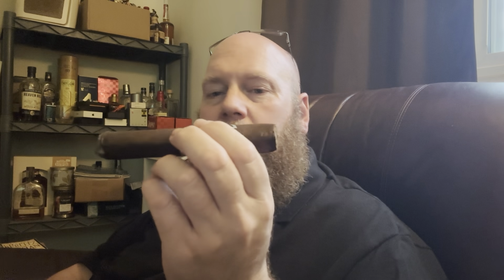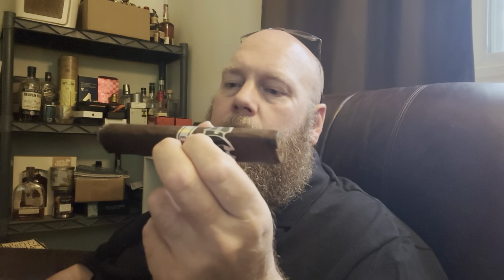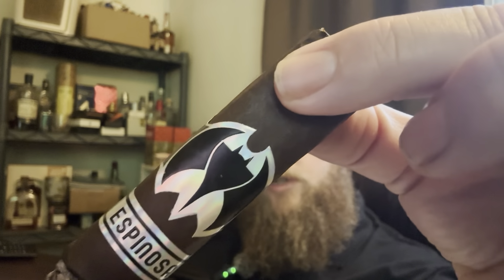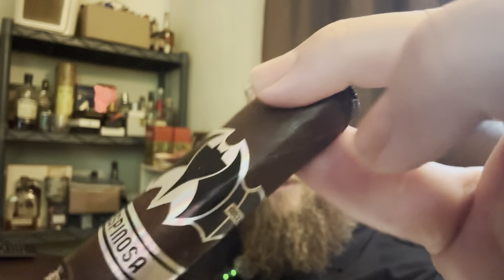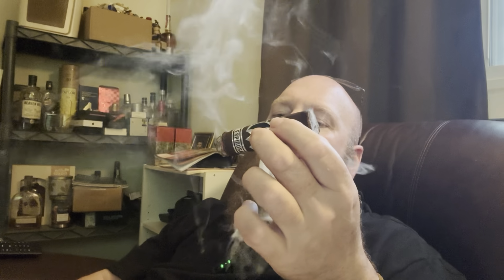Murcielago by Espinosa